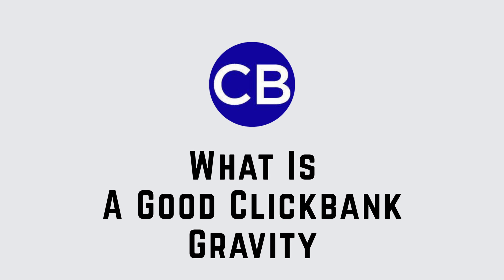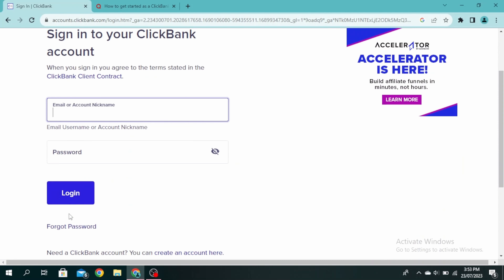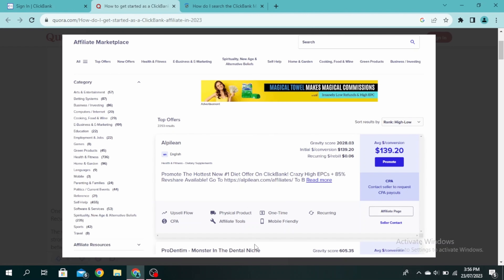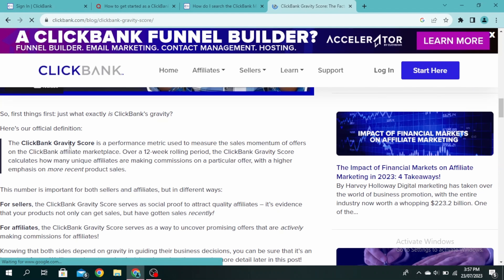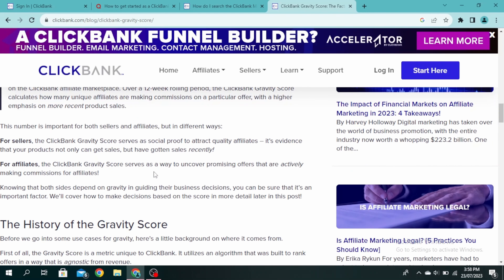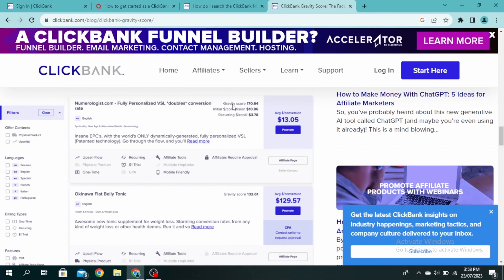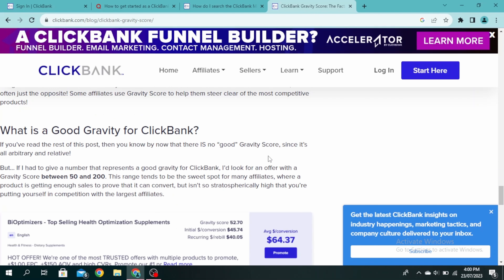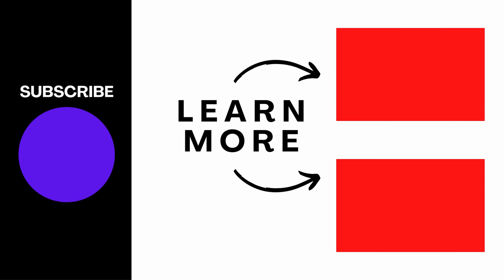What Is A Good Clickbank Gravity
In this video, we'll dive into the concept of Clickbank Gravity and help you understand its significance when it comes to choosing products to promote on the ClickBank platform.

In this tutorial, we'll guide you through the key aspects of ClickBank Gravity, offering insights and tips to help you make informed decisions about the products you promote.

Understanding Clickbank Gravity
We're here to assist you and provide further insights.

📊 Timestamps:

0:00 - Introduction
0:05 - What Is ClickBank Gravity?